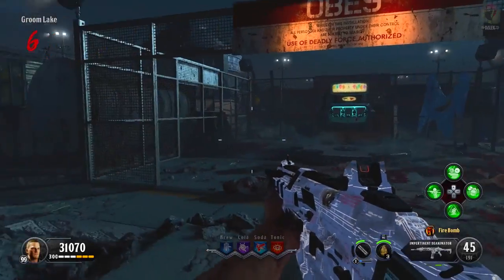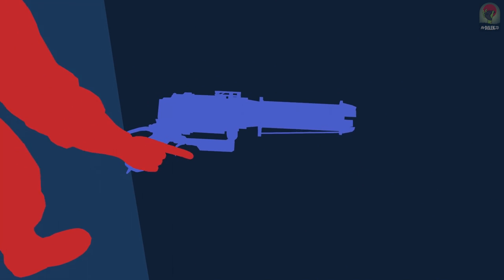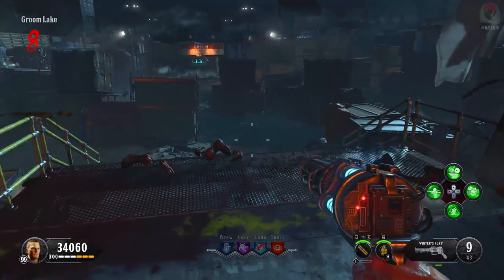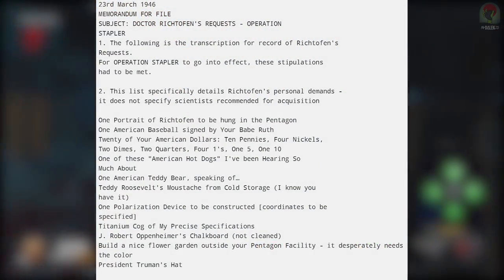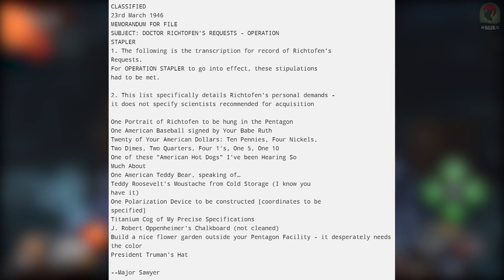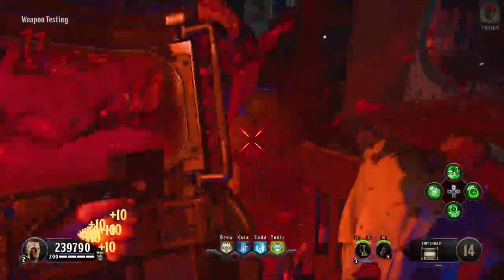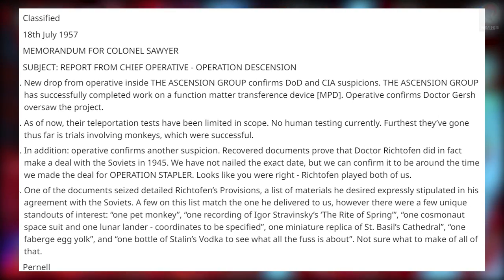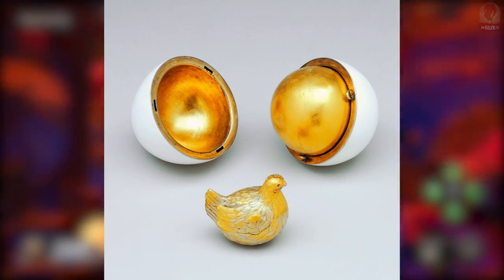8 YEARS LATER THESE MYSTERIES ARE FINALLY SOLVED (Secret Classified Storyline)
TREYARCH’S 8 YEAR MYSTERY SOLVED: KINO PORTRAIT/CLASSIFIED PORTRAIT EASTER EGG
►Enjoyed the video? Drop a LIKE rating if so! 😊

After 8 years, the Richtofen Portrait on Five Mystery is FINALLY solved thanks to some hidden messages inside of Classiifed!
Go thank RichKiller and ColdstoneTheGamer over on Reddit for solving this difficult cipher message